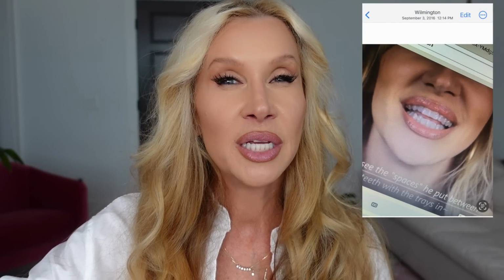My (Not At Home) Beauty Maintenance Routine At 52 & What I Have STOPPED Getting Done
In this video I will share with you my Beauty Treatment Routine ~Botox, Filler, Hair, Skin, Nails, Brows, Laser Hair Removal, Microneedling, Microblading~all the things I have tried and what I continue to do now, and things I no longer do 🥰 Lisa

Red Aspen Bonjour Julie Nails
Kiss Nails~
Necklaces I Am Wearing~💎
Kiss Jubilee Lashes~
Red Cherry Lashes 43~
Gap Jeans 27~ (my 90s loose would have beeb better for this look)
AYR White Shirt (I would go for this one from Gap)
OPI Funny Bunny~